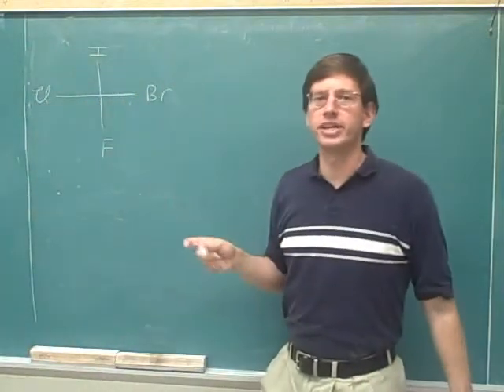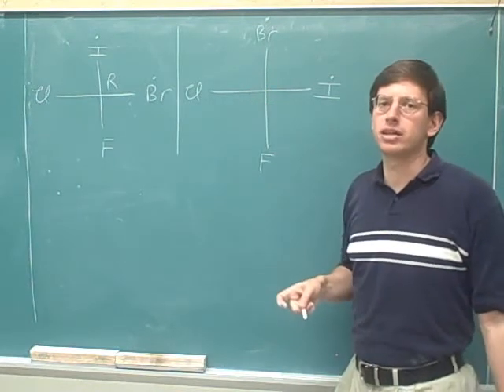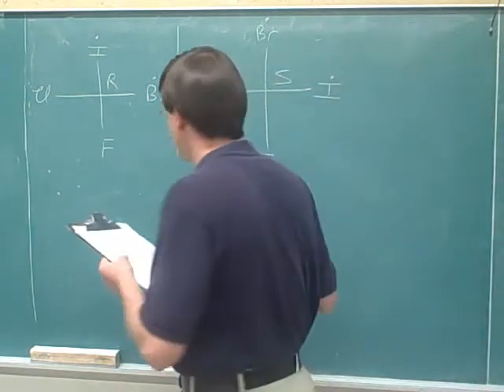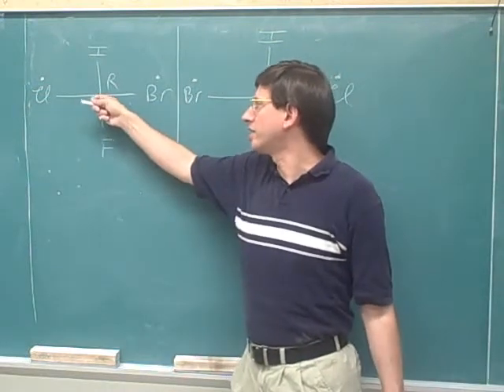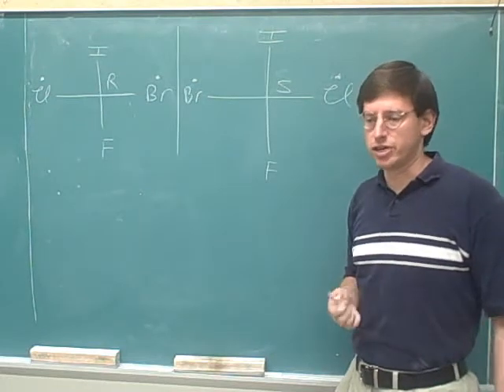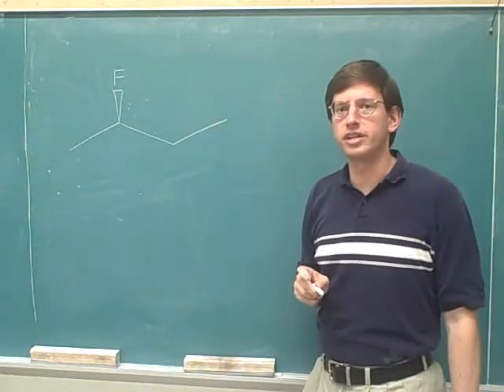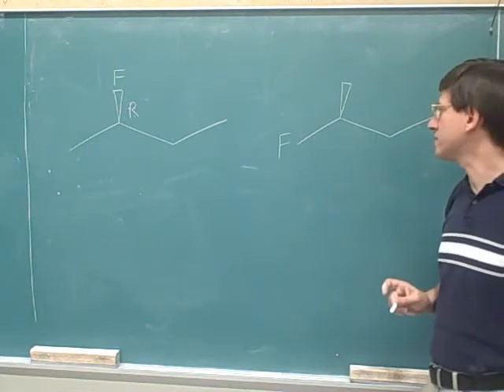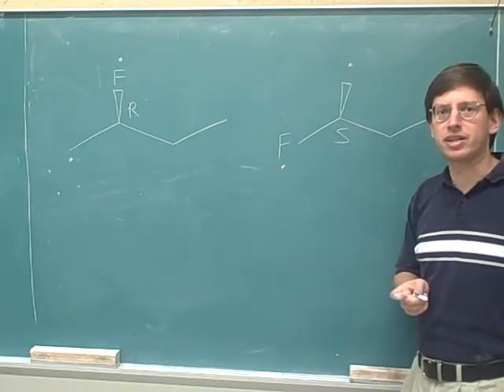Organic chemistry: R and S naming (7)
Organic chemistry nomenclature: How to determine whether a stereocenter has R or S stereochemistry--i.e., how to name the "absolute configuration" of a stereocenter.

For a printable document containing the systematic method discussed in this video series, go to my website.

These videos are designed to help students who are finding the material difficult, so I go very slowly, with lots of repetition and examples. If you don't find this material difficult, you might be very bored by these videos and might prefer to learn straight from a textbook.

(1) How to determine priorities
(2) How to determine priorities
(3) How to determine priorities
(4) How to determine priorities
(5) Case 1: Priority 4 pointing into the page
(6) Case 1: Priority 4 pointing into the page
(7) The single-swap rule
(8) Case 2: Priority 4 pointing out of the page or in the plane of the page
(9) Case 2: Priority 4 pointing out of the page or in the plane of the page
(10) Case 2: Priority 4 pointing out of the page or in the plane of the page
(11) Case 2: Priority 4 pointing out of the page or in the plane of the page
(12) Multiple stereocenters
(13) Multiple stereocenters
(14) Harder priorities
(15) Harder priorities
(16) Harder priorities
(17) Harder priorities
(18) "D"--deuterium
(19) Reversing the process: How to draw a stereocenter that corresponds to a given name
(20) Drawing a stereocenter that corresponds to a given name
(21) Chair cyclohexane
(22) Chair cyclohexane